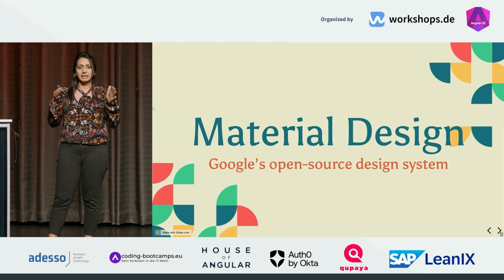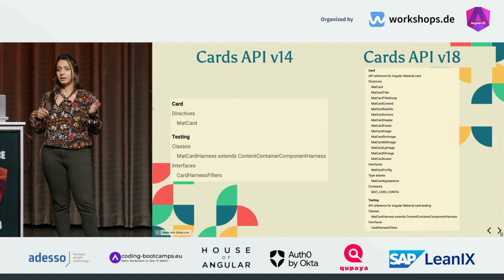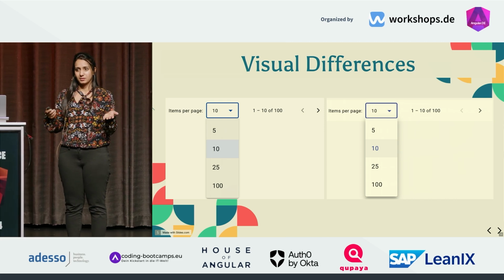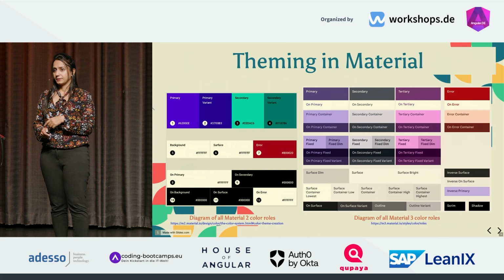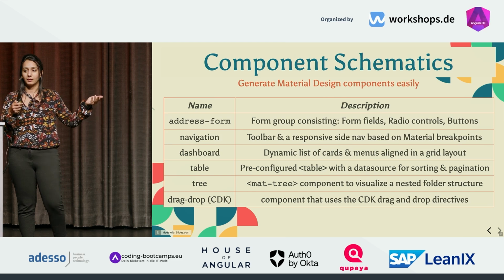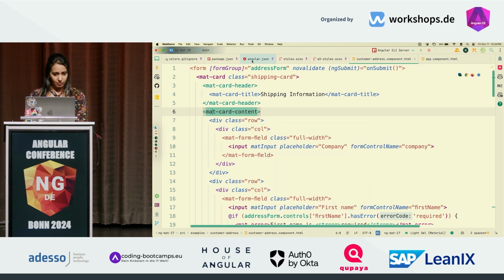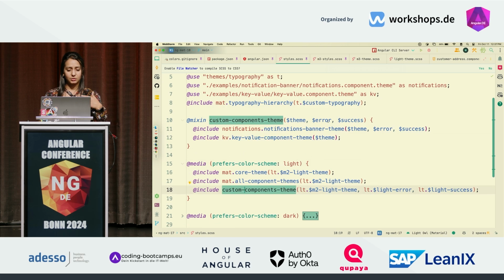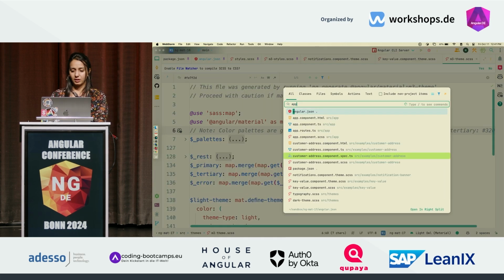From Buttons to Breakpoints: Explore Angular Material with Ankita Sood | NG-DE 2024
🎤 Speaker: Ankita Sood

📗 Description:
From Buttons to Breakpoints: A Deep Dive into Angular Material's Latest
Angular Material has recently undergone massive updates - both stylistically as it is more aligned with Google Material 3, and architecturally - leveraging all latest Angular features. Let’s explore how to theme and customize an Angular application with the recent updates in the Angular Material World! Give you Angular application a complete makeover by customizing typography, build your own theme with ease - all without compromising accessibility and the user experience.